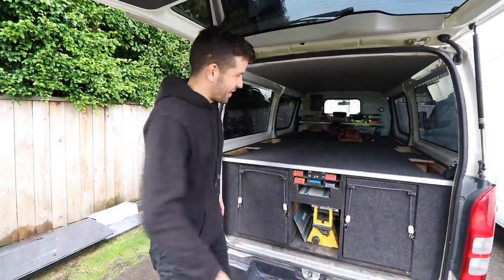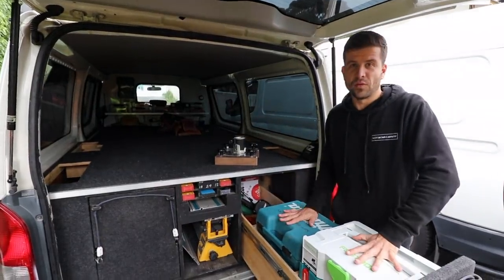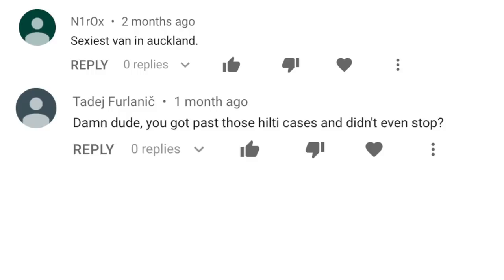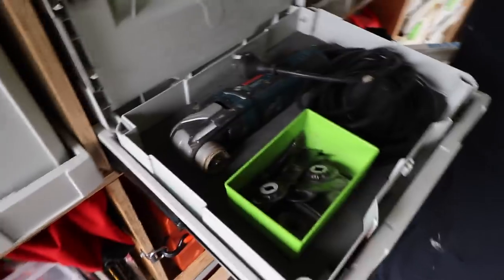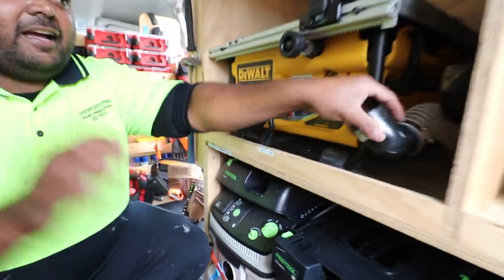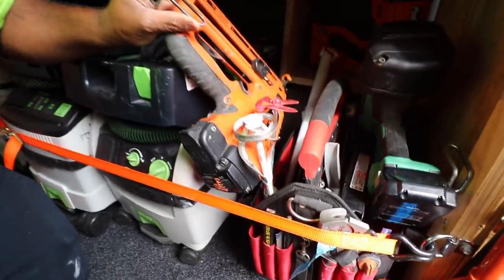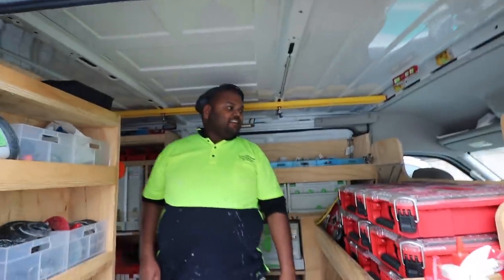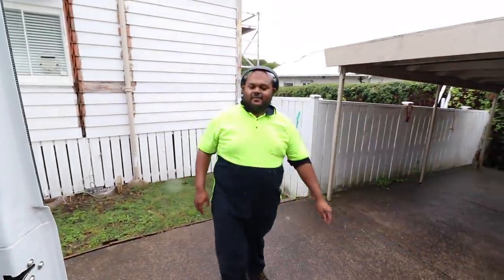VAN vs VAN: The Best Van Fit Out?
A mobile workshop!
NZ Van Fit Out vs European Style
Who will prevail?

Richmond 7050
New Zealand